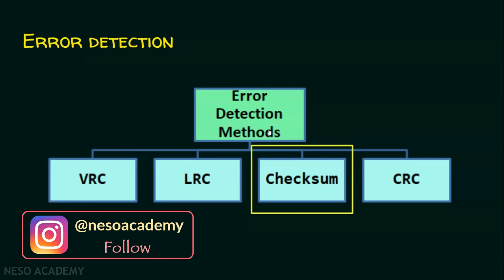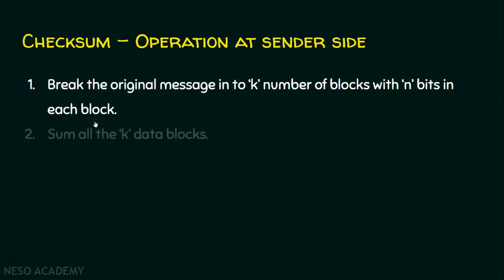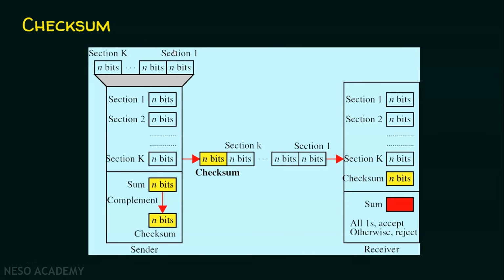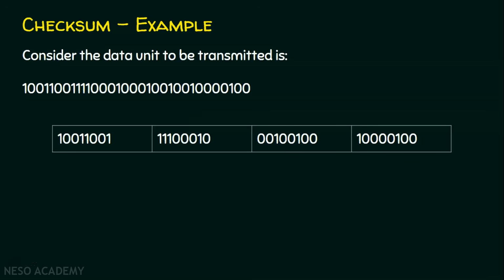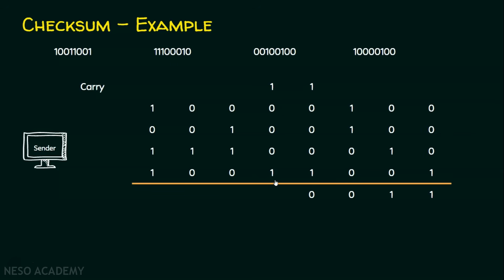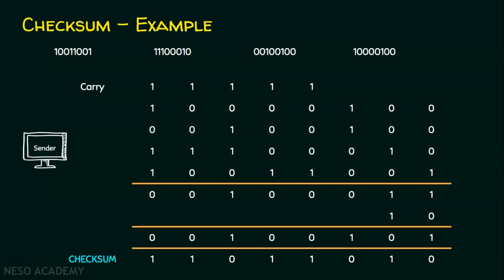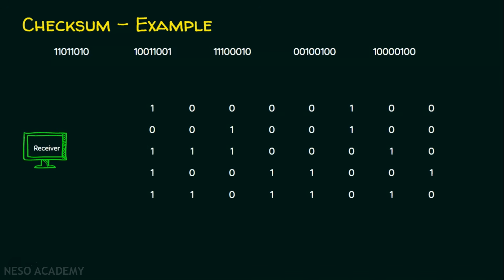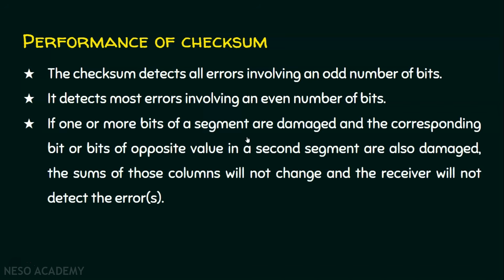Checksum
Computer Networks: Checksum in Computer Networks
Topics Discussed:
1) Checksum.
2) Performance of Checksum.